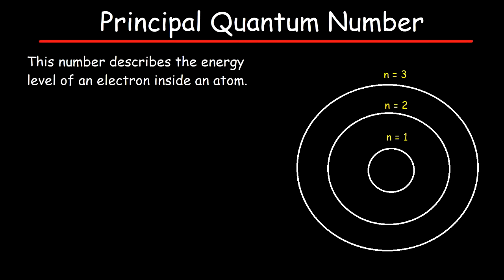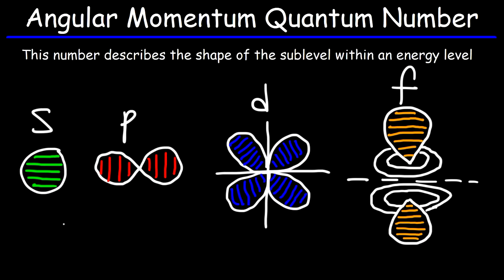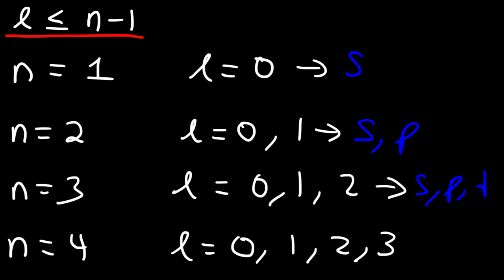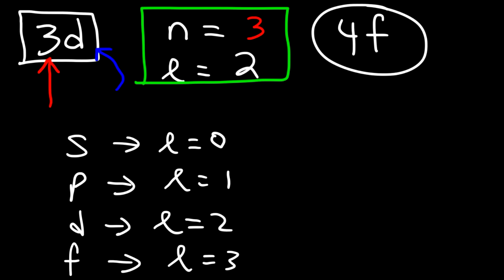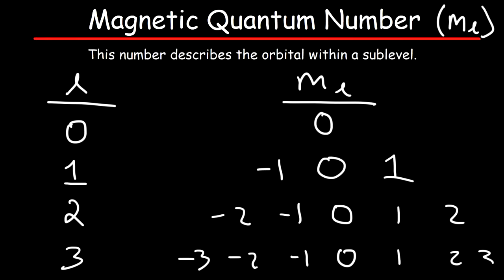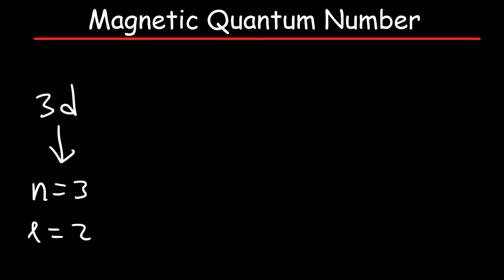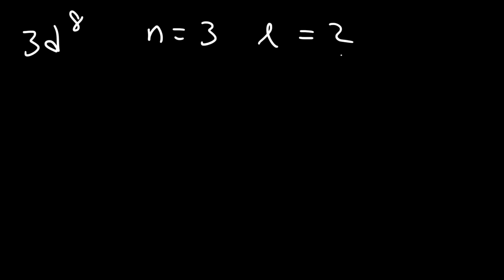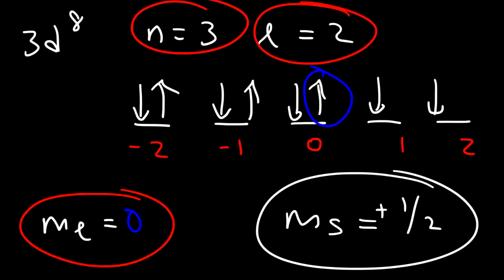Quantum Numbers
This chemistry video provides a basic introduction into the 4 quantum numbers.  It discusses how the energy levels and sublevels of electrons such as s, p, d, and f relate to n, l, ml, and ms.